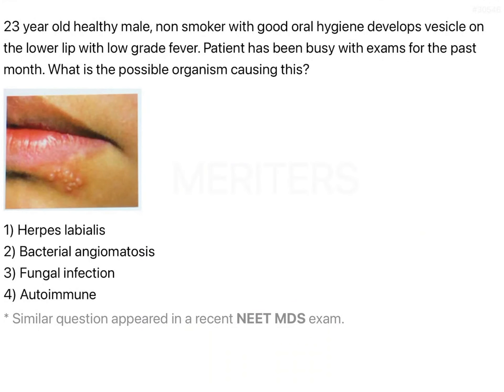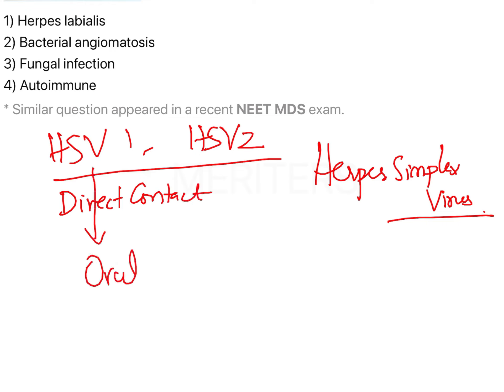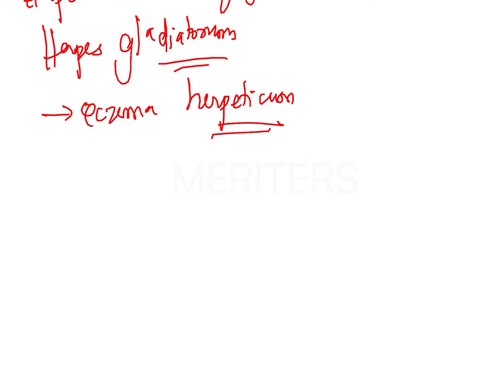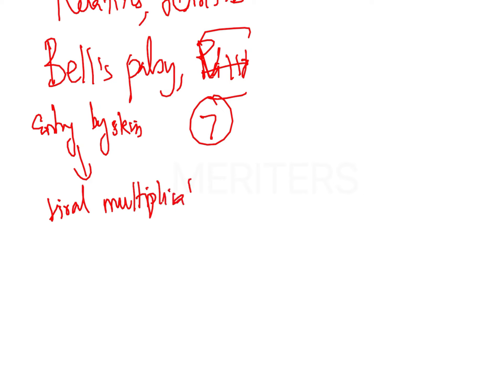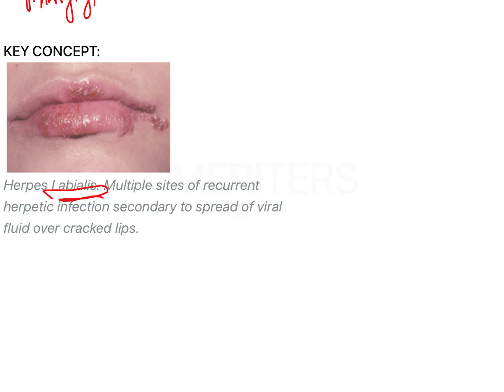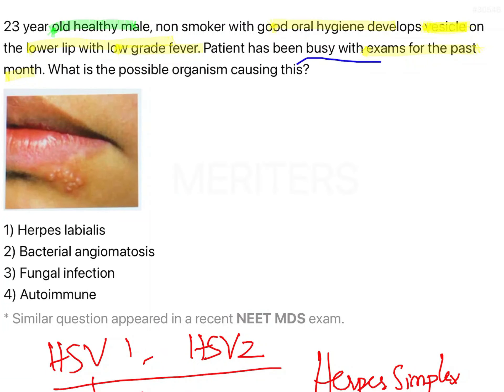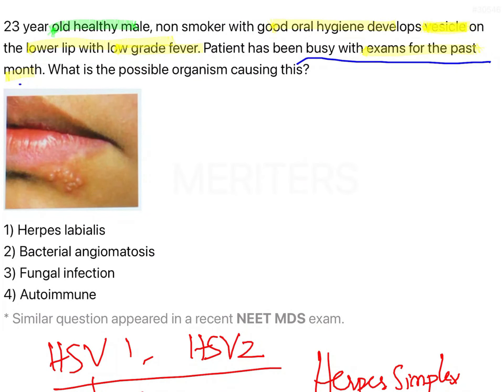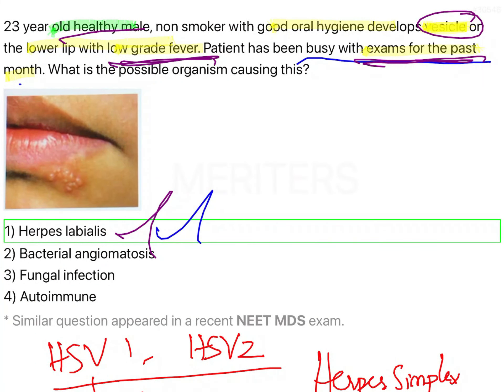NEET MDS | INICET - OPM - Viral Infections | Explanatory Video | MERITERS